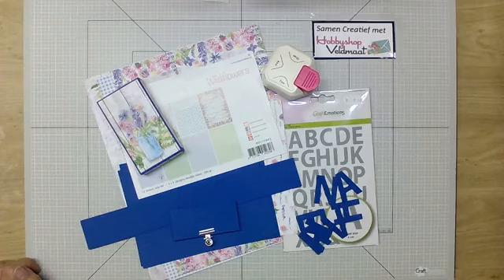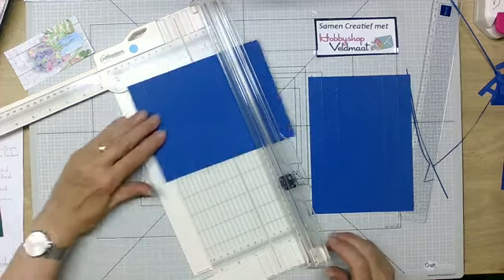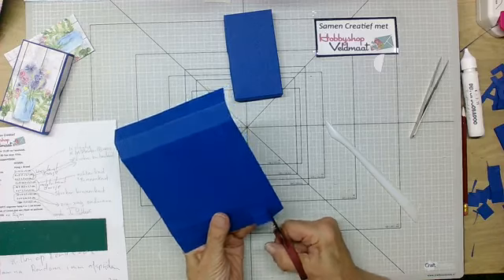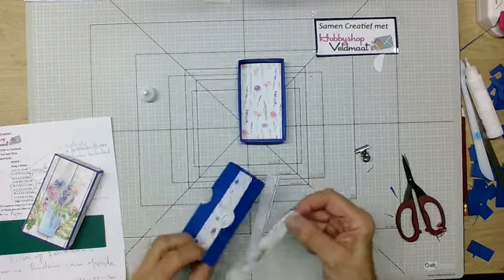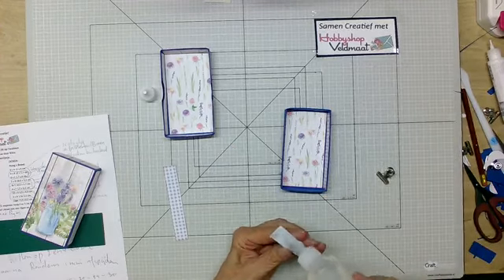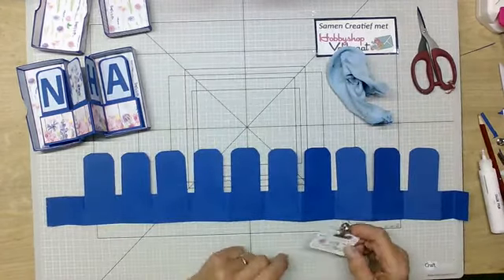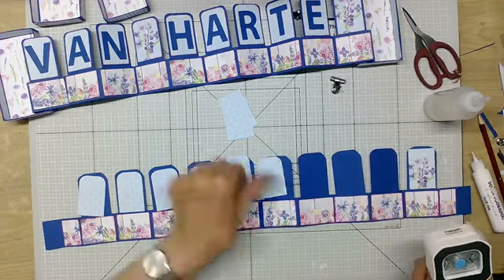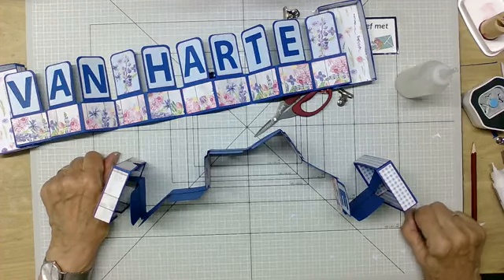Hobbyshop Veldmaat Samen Creatief #49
Deze live is gegeven door Rikie. Je ziet hier onze Samen Creatief #49. Je maakt een prachtig doosje met een tekst in het midden. Doe jij mee met onze samen creatief?